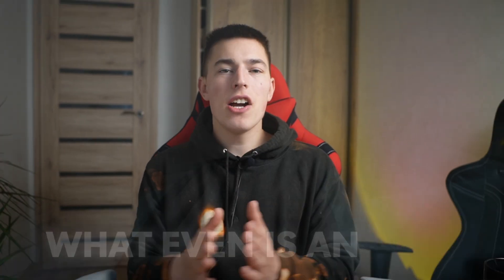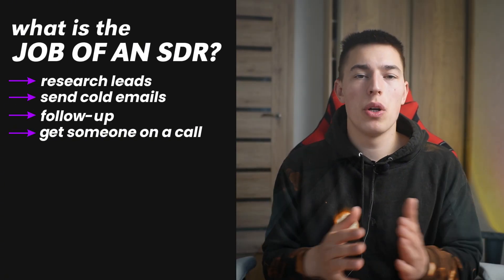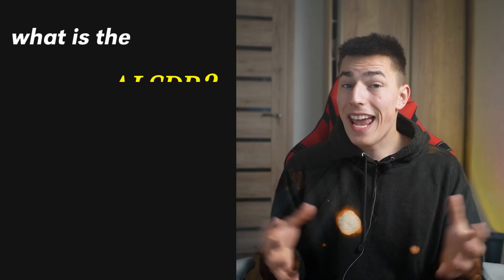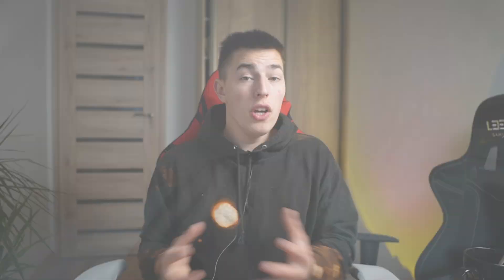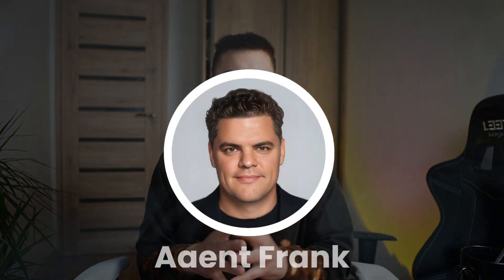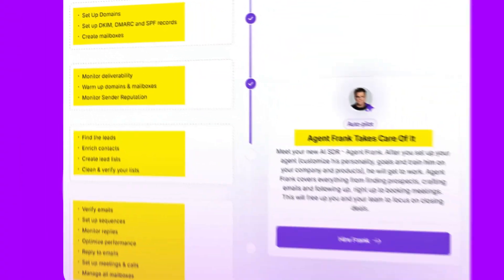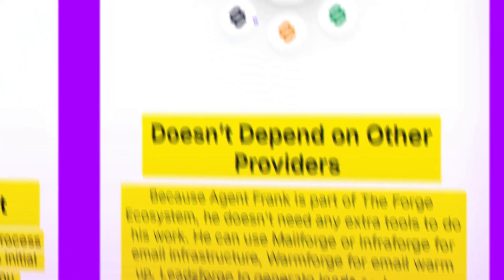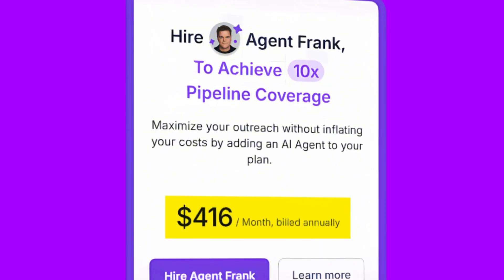What is an AI SDR and how does it work?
Enhance your sales team with #1 AI SDR Agent Frank - agentfrank.ai

Salesforge.ai blends humans & AI agents max out sales pipeline while minimizing the cost of acquisition.

Agent Frank - AI sales agent: agentfrank.ai

Unlock the power of AI SDR technology and discover the secret to revolutionizing your sales and customer service! In this video, we dive into the latest advancements in AI-powered sales development and explore the game-changing benefits it can bring to your business. From automating tedious tasks to providing personalized customer experiences, AI SDR technology is transforming the way we approach sales and customer service. So, what's the secret to harnessing its full potential? Tune in to find out!

Timestamps:
00:00 - what is an AI SDR?
00:48 - How does an AI SDR work?
01:52 - AI SDR example